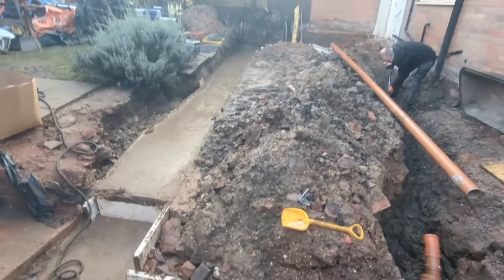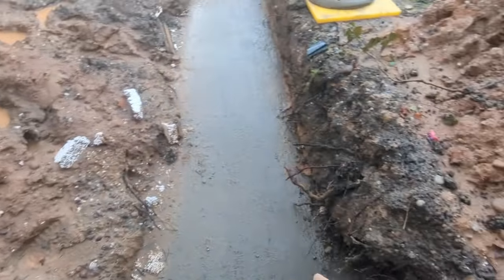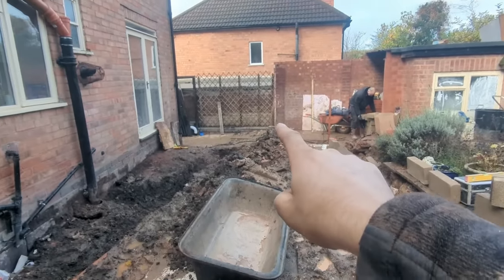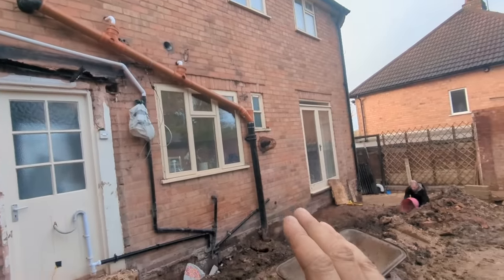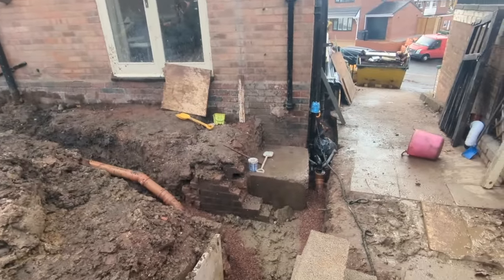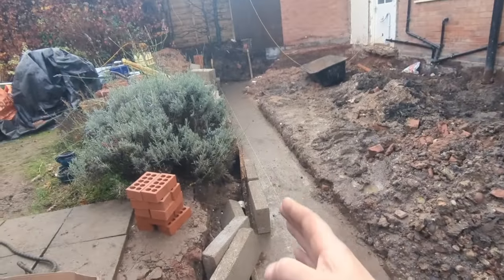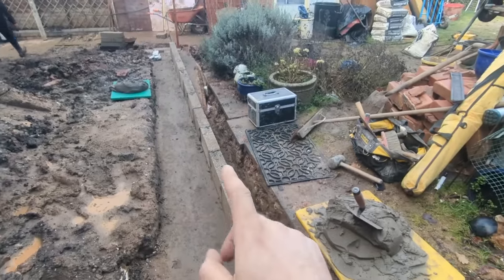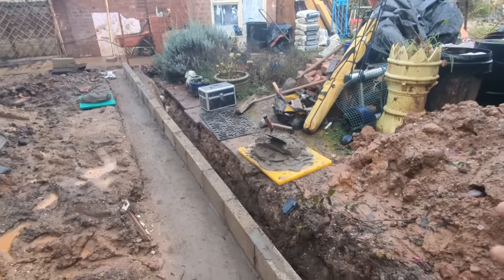Single Storey Extension Stage 4 - Building Up To Damp.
In this episode we finally start to build something! We set out the extension and build up to damp proof course.

iMusic: solitude
Musician: Rook1e